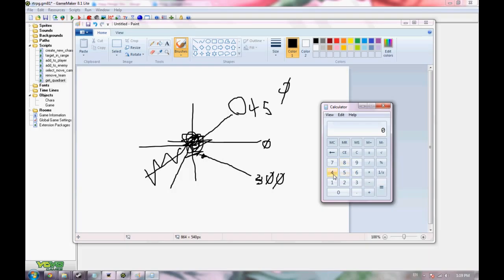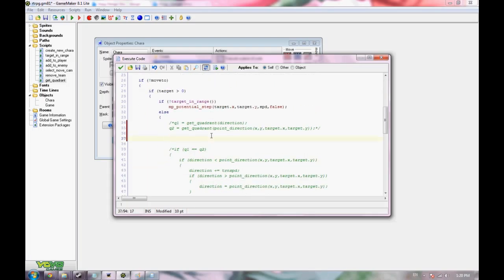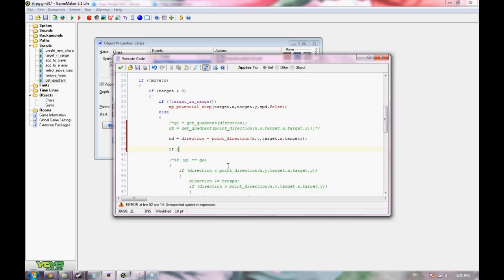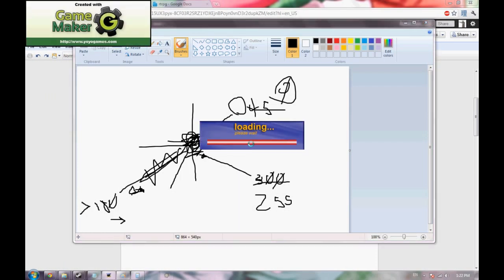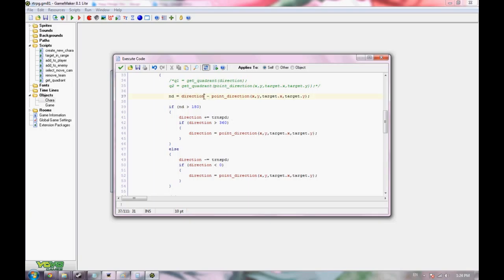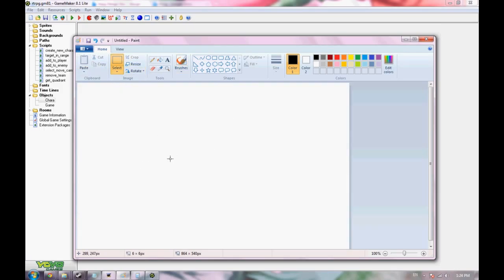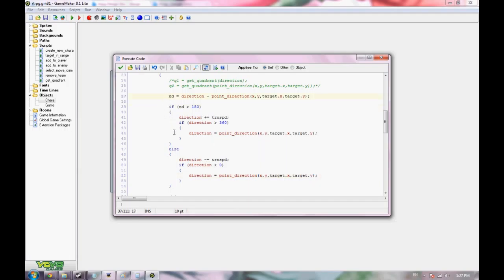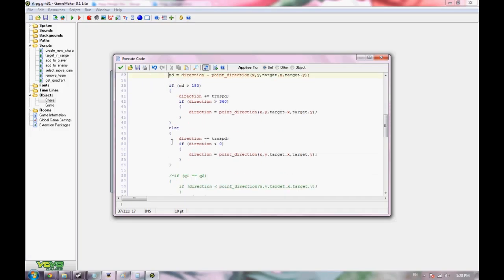Making My Game #2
Next time is tomorrow actually. :o If I remember to upload it. Is there some way to do a queue on this?